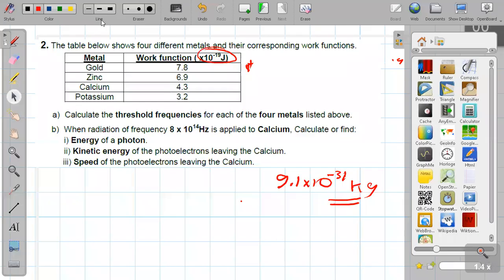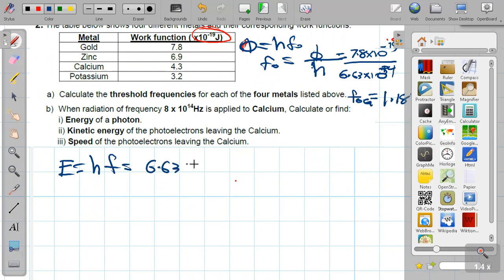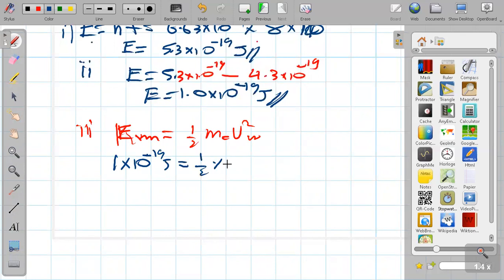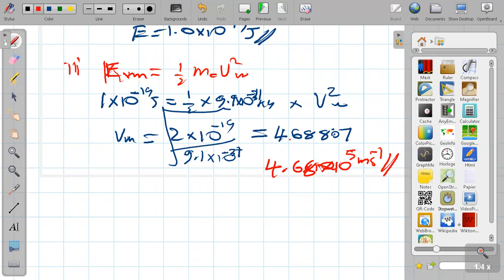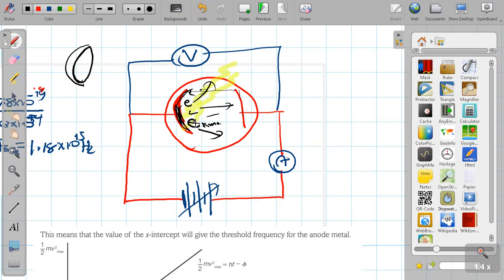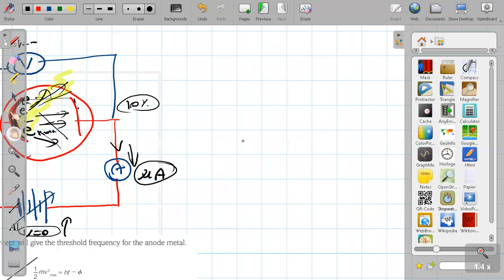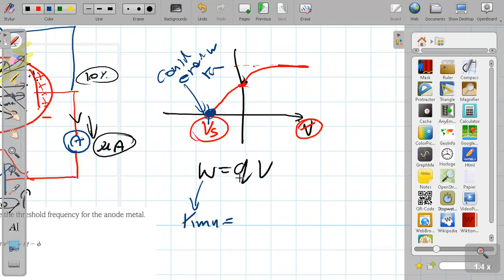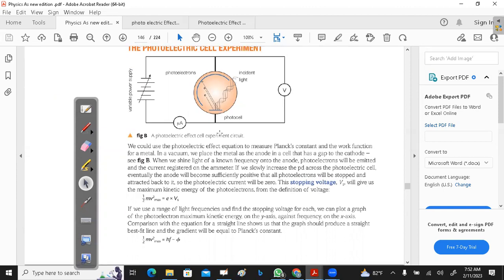Edxcel IAL Physics Photoelectric Effect (4)